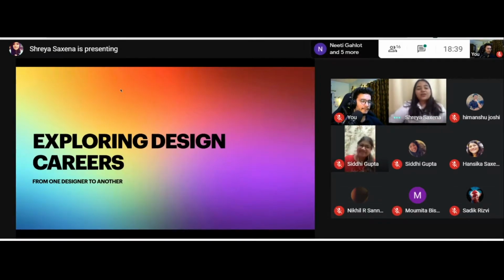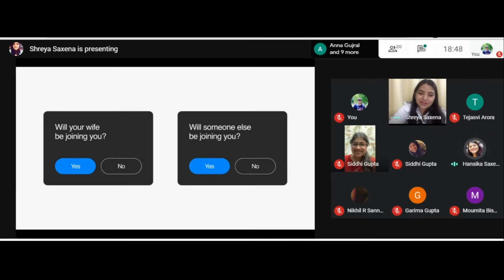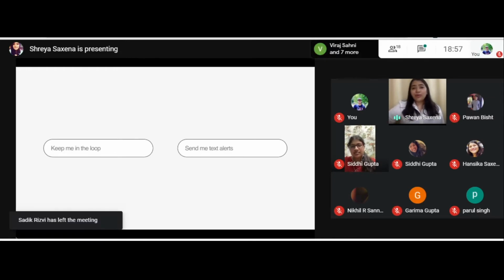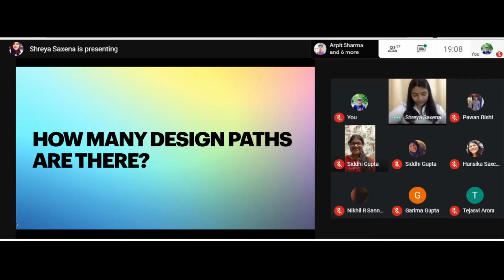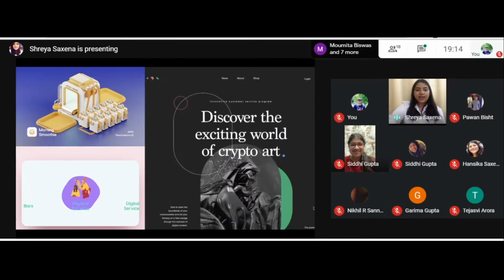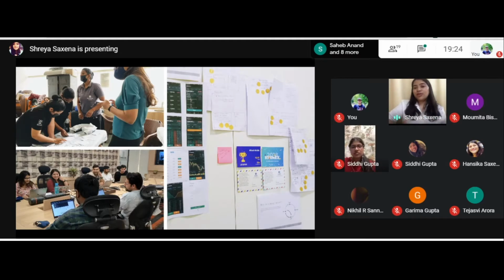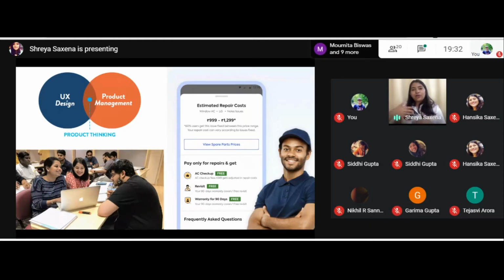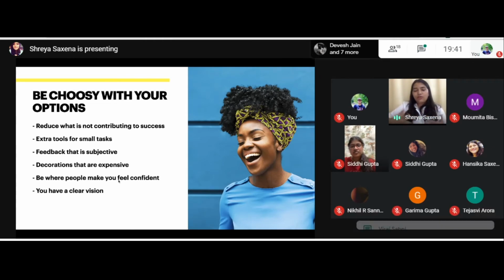Exploring Design Careers | Design Hat Talks 1 | Shreya Saxena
“Choose a job you love, and you will never have to work a day in your life." — Confucius 💪🏼

With the growing technology, the roles in one field are becoming more particular. 📈

If you are a designer looking to know about some design roles, Design Hat got you covered. 😉Design Hat is a community of the designers, for the designers and by the designers. 🖼

This week’s expert is Shreya Saxena: Product Designer at Urban Company 🤵‍♀️

Get to know your niche in the design field by getting all your queries solved! 👤